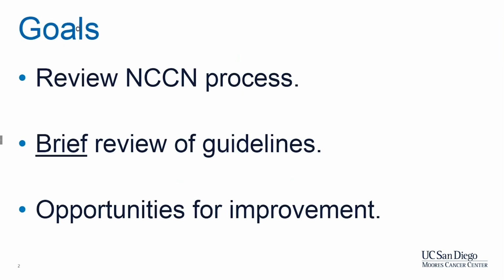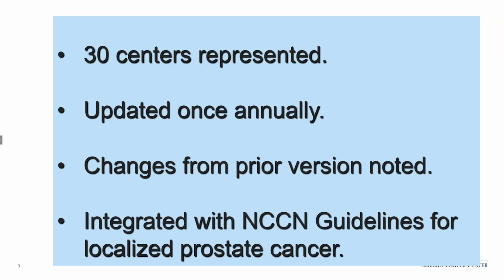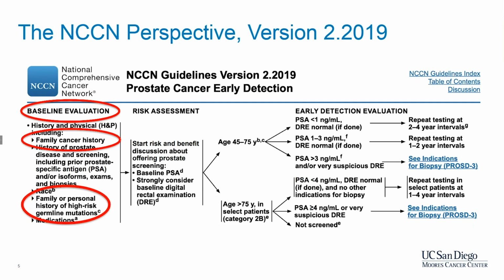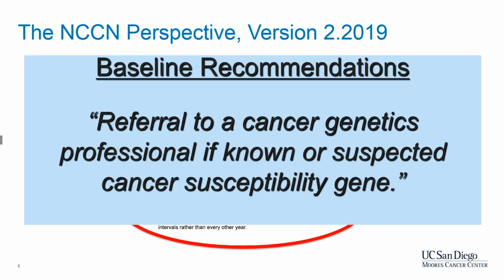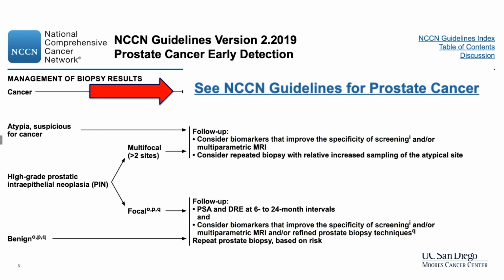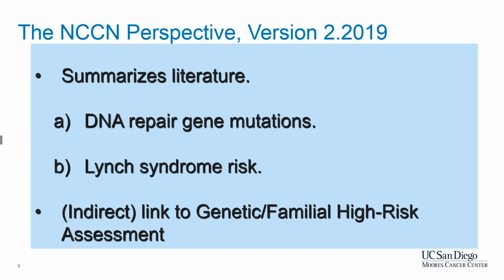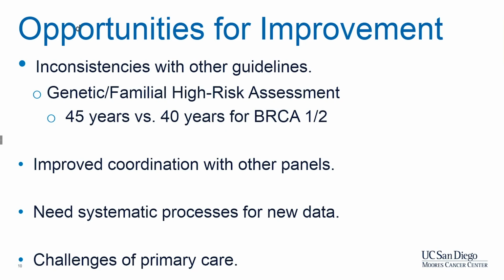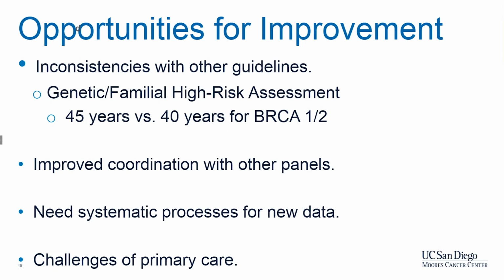Prostate Cancer Screening & Genetic Testing: The NCCN Perspective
J. Kellogg Parsons, MD, MHS, discusses the rationale behind the National Comprehensive Cancer Network (NCCN) guidelines on prostate cancer screening and how they fit in with currently available genetic testing. He describes the multi-disciplinary makeup of the NCCN, details considerations that led to their recommendations on when men should be screened and in which circumstances, and outlines opportunities to improve the guidelines through standardization, coordination with other organizations, and improved treatment algorithms.

This educational activity is based on a series of lectures on genetic testing for prostate cancer from the 2019 Philadelphia Prostate Cancer Consensus Conference.